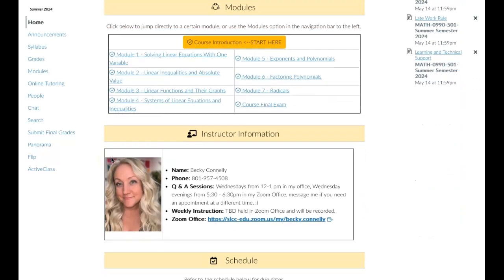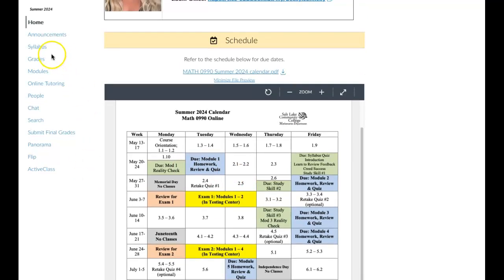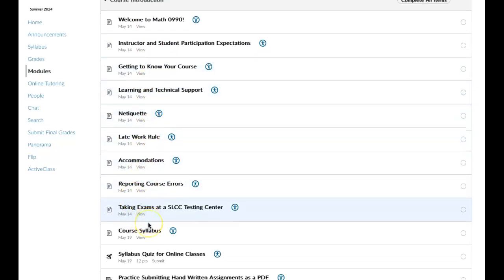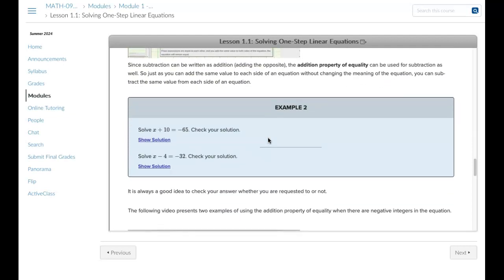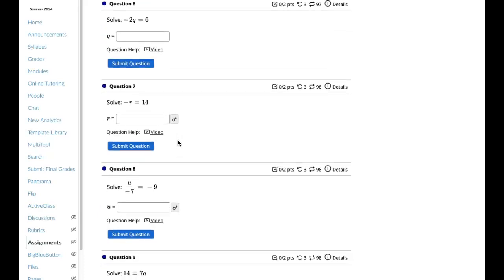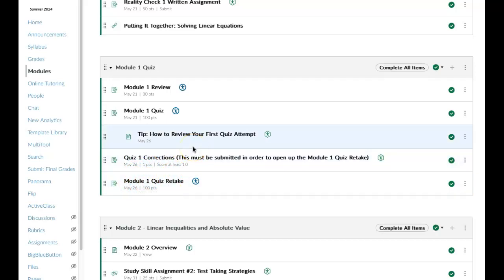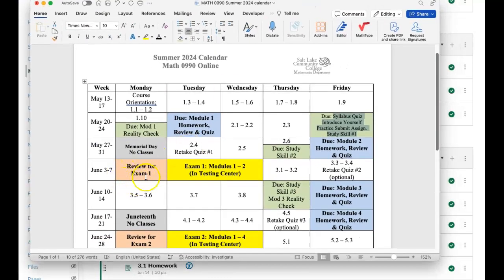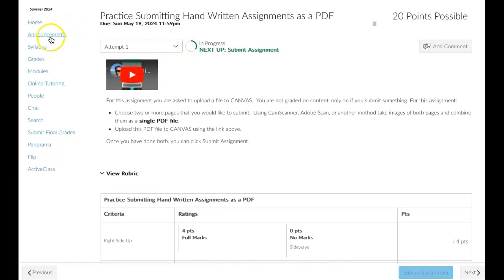Math 0990 Orientation Video